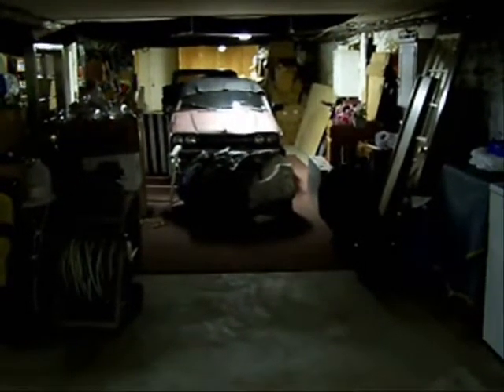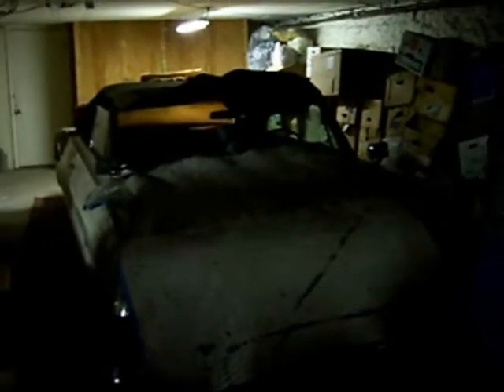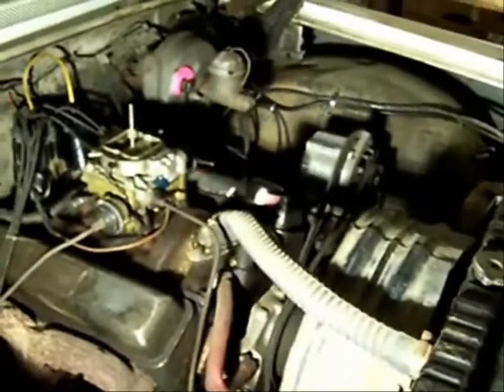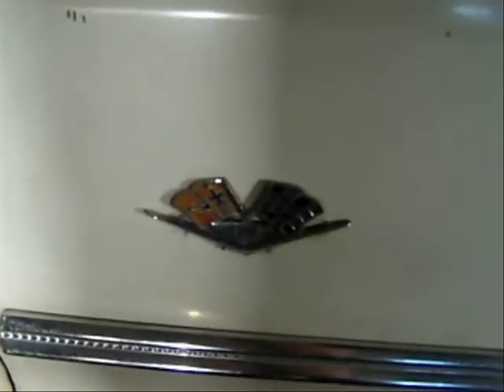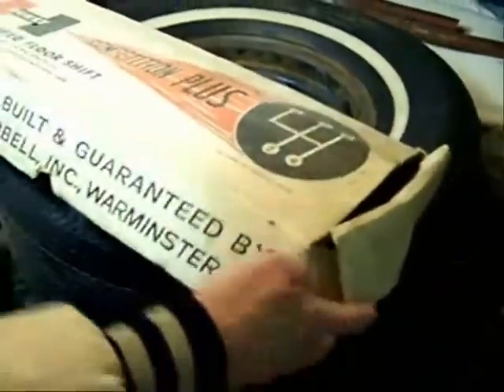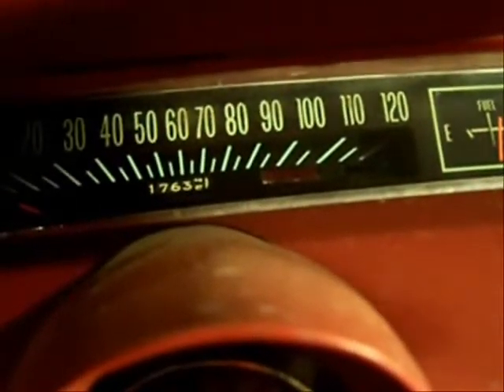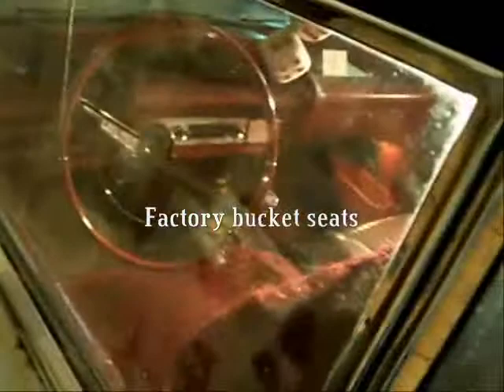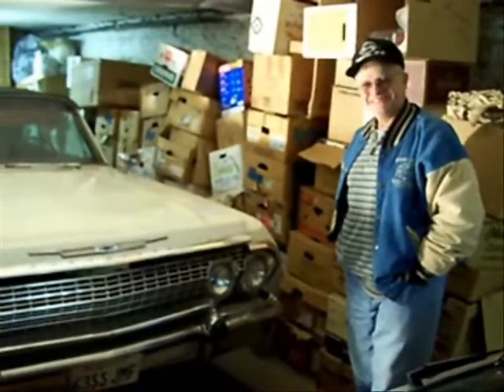John's 63 Impala Super Sport